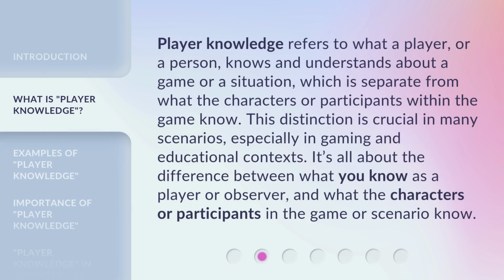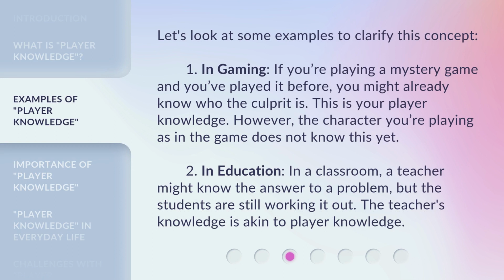Understanding "Player Knowledge": A Guide for English Language Learners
00:00 • Introduction - Understanding "Player Knowledge": A Guide for English Language Learners
00:33 • What is "Player Knowledge"?
01:03 • Examples of "Player Knowledge"
01:38 • Importance of "Player Knowledge"
02:05 • "Player Knowledge" in Everyday Life
02:31 • Challenges with "Player Knowledge"